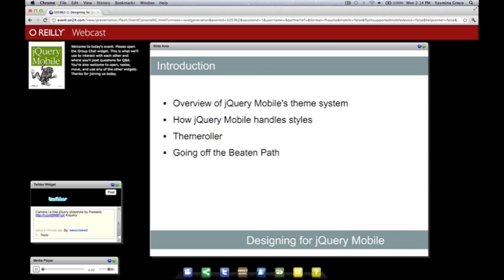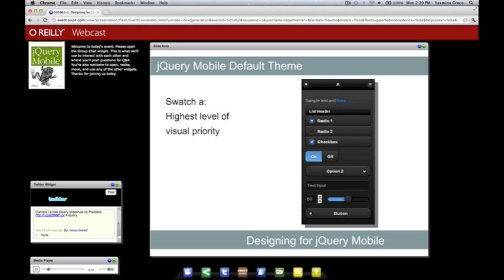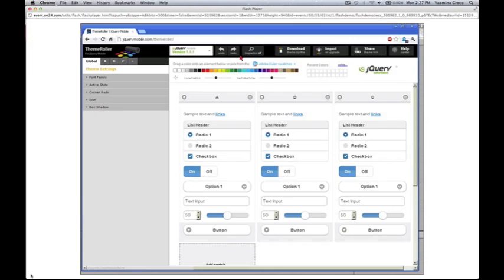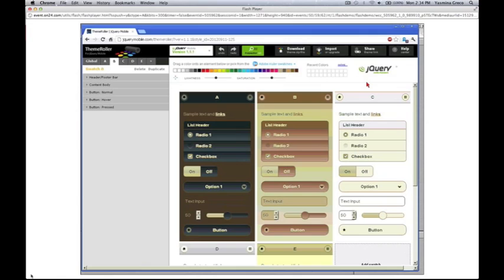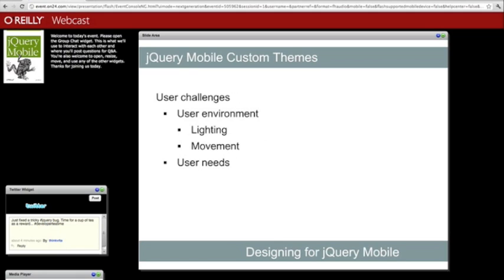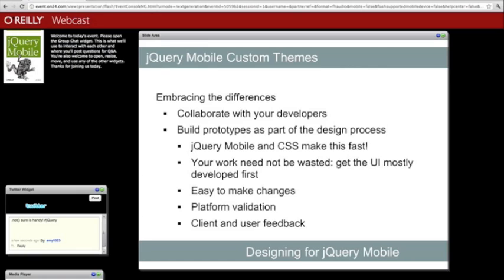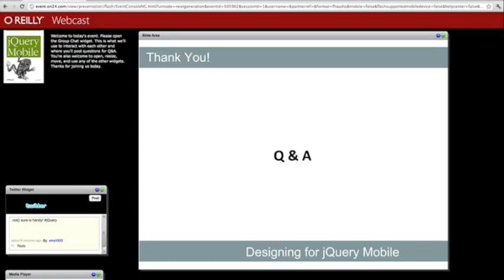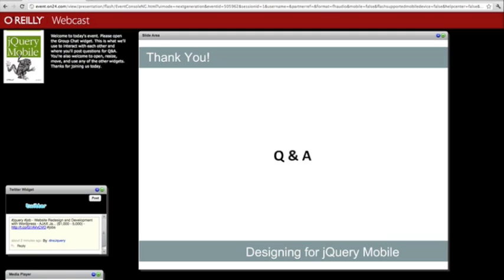O'Reilly Webcast: Designing for jQuery Mobile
*NOTE: Recorded from a live event-

In this interactive event, Jon Reid, the author of jQuery Mobile, will cover the following:

    review the UI elements that jQuery Mobile builds for you
    customizing appearance of jQuery Mobile: What a designer needs to know
    explore the jQuery Mobile theme roller

About Jon Reid

Jon Reid is a senior developer at EffectiveUI and now at Google. He has been developing in HTML and JavaScript since 1996 and is committed to building rich and accessible web experiences. He is passionate about user-centered creative processes and believes that involving the user is an essential part of creating awesome software. Jon has a variety of experience with HTML-based RIAs and has been the lead on projects ranging from genetic analysis software to Microsoft's "I'm a PC" campaign.